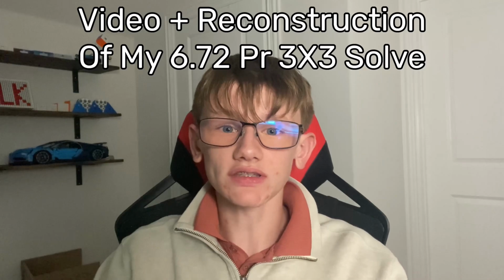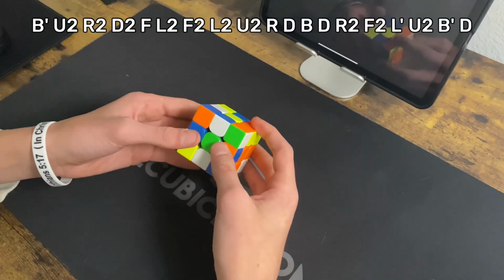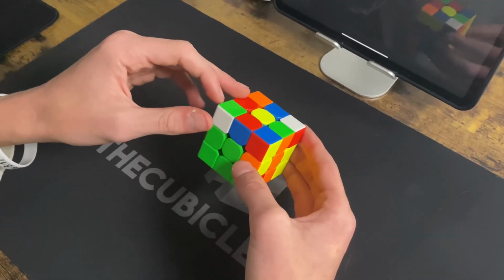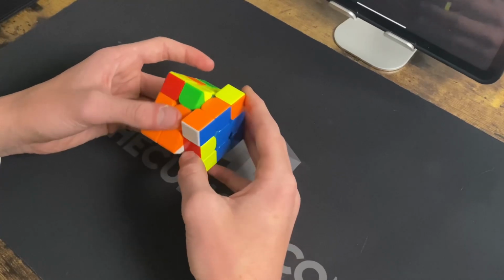My 6.72 3x3 PR Single! (Video+Recons)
“My best performance YET” Is just one way to put it. I am still so happy that I didn’t choke the solve and executed it “flawlessly”.Hope you learned something from the reconstruction and enjoyed the video. Stay positive and strive to be better.

Done At Longhorn Cube Day 2023

Cube used - Gan 12 Maglev UV

Timestamps

0:00 - Intro
0:26 - Breakdown
1:59 - Footage